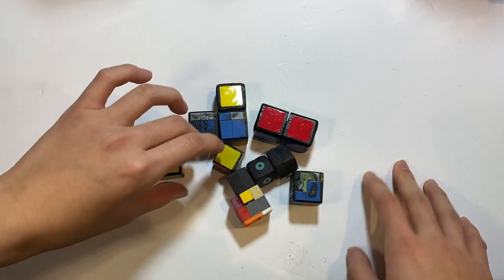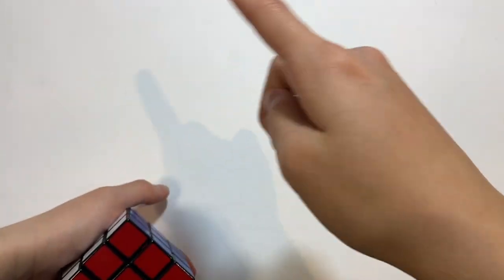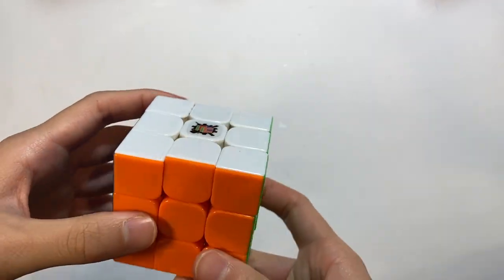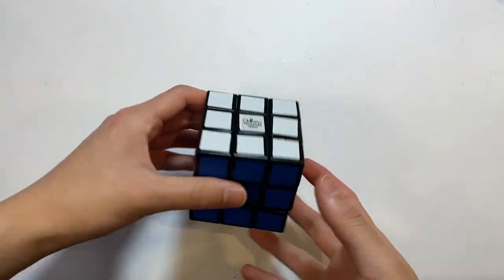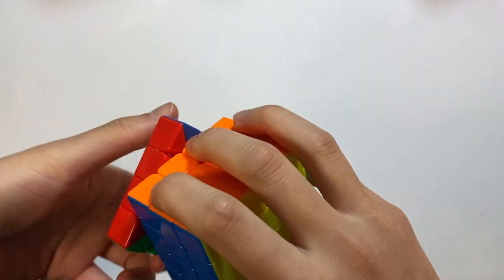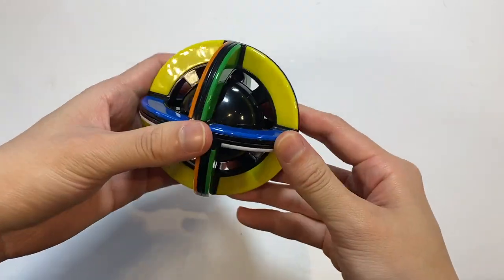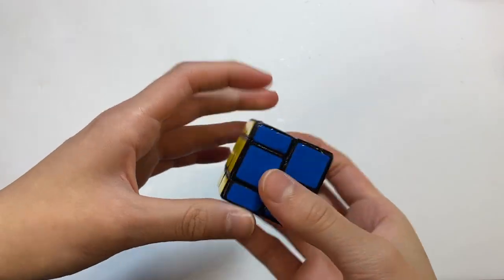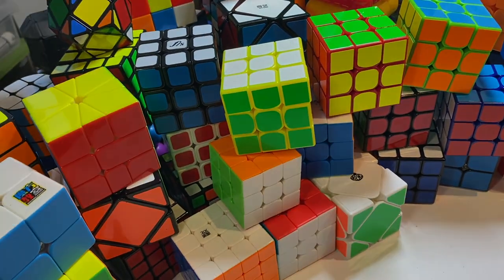Cube Collection | January 2021 (Extended Edition)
My entire cube collection as of January 2021! Grab a snack; this video is the extended version, where I talk a little bit about each puzzle.

Enjoy some music at the end :D

I talk a lot ._.